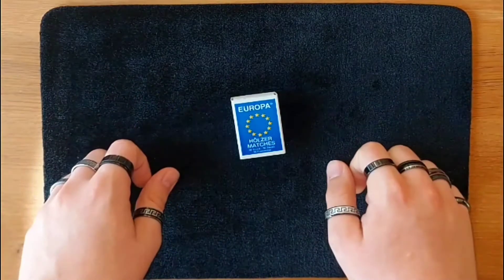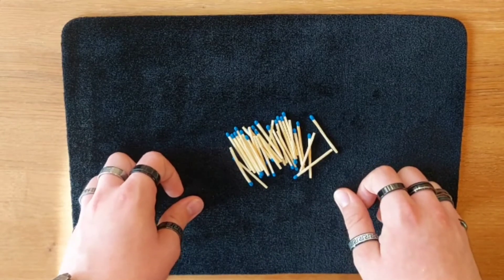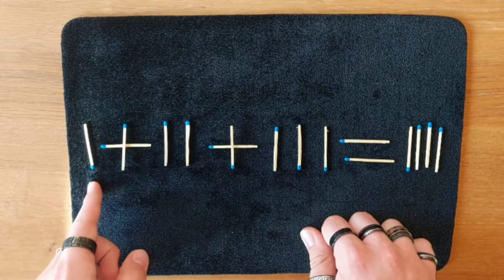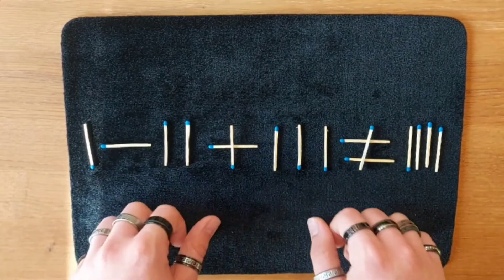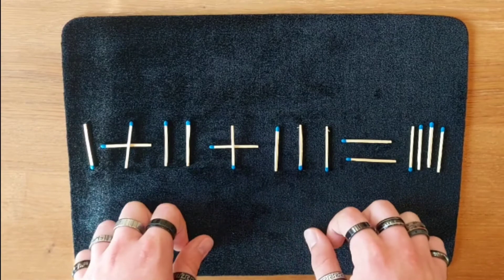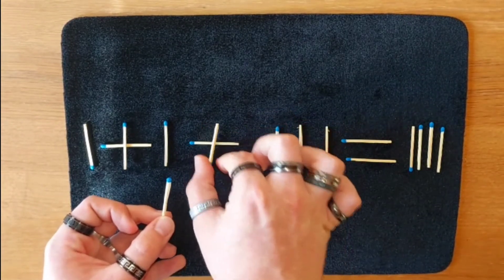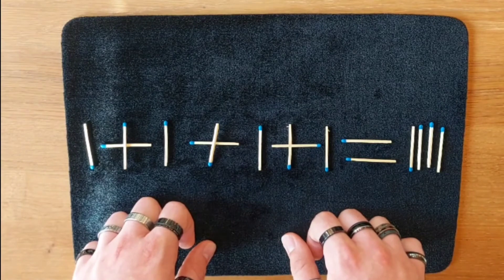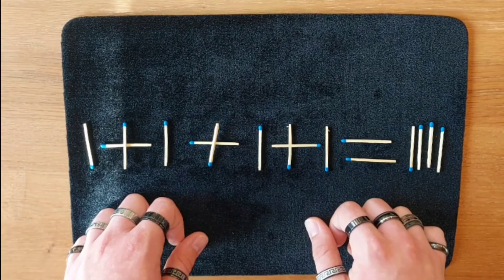Can you solve the Ingenious Da Vinci Riddle?(Riddle+Tutorial)davincicode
Today I present to you the incredible Da Vinci Puzzle, it looks simple but has already made the greatest thinkers in our world history despair.
LG Andi

P.s. We actually cracked the 200 subscribers thanks to everyone for the support without you I would never have made it this far and the 300 are already in sight.

Timestamps:
00:00 Intro
00:21 The Riddle
01:40 The Solution
02:47 Outo
02:57 Thanks for 200 Subscribers